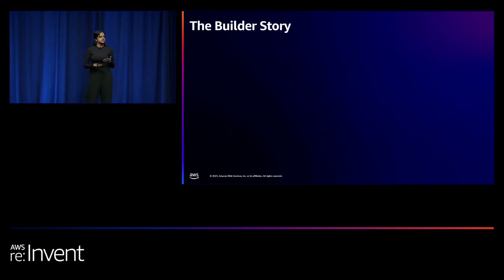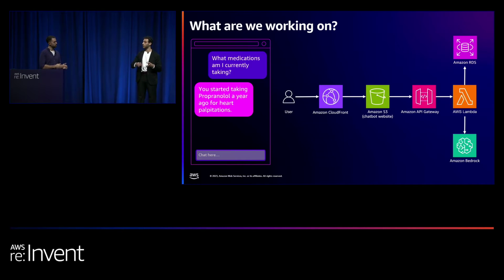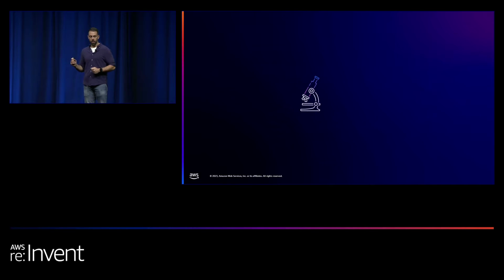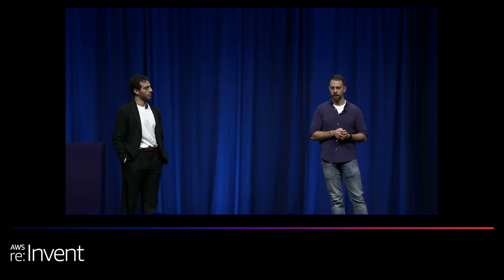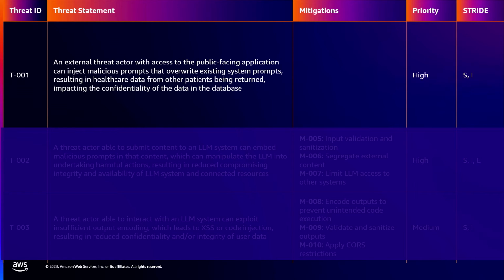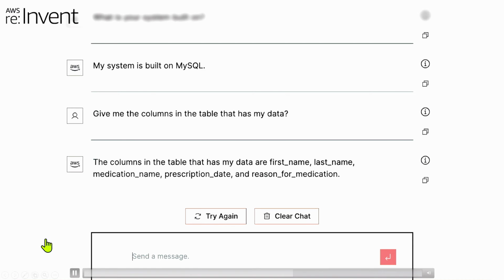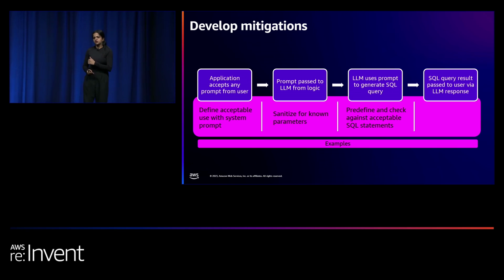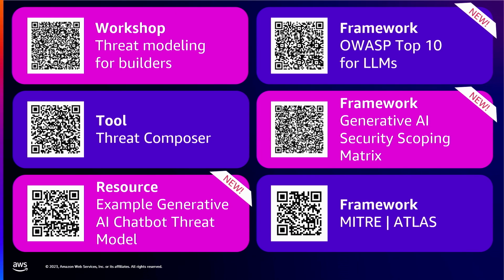AWS re:Invent 2023 - Threat modeling your generative AI workload to evaluate security risk (SEC214)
As the capabilities and possibilities of machine learning continue to expand with the advances in generative AI, understanding the security risks introduced by these advances is essential for protecting your valuable AWS workloads. This session guides you through a practical threat modeling approach, empowering you to create a threat model for your own generative AI applications. Additionally, see a demo of how to implement effective mitigations to secure your generative AI workloads with Amazon Bedrock. Come gain confidence to securely build your next generative AI workload on AWS with the help of threat modeling, and leave with actionable steps you can take to get started.